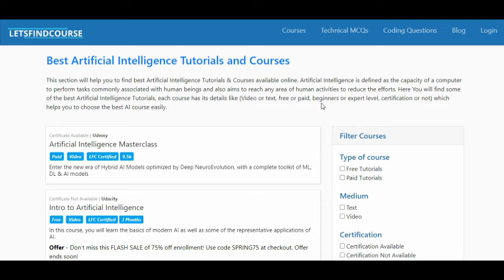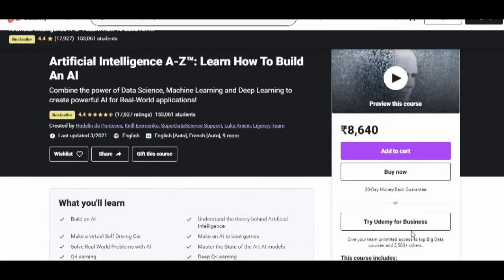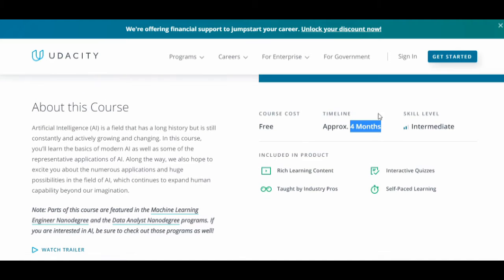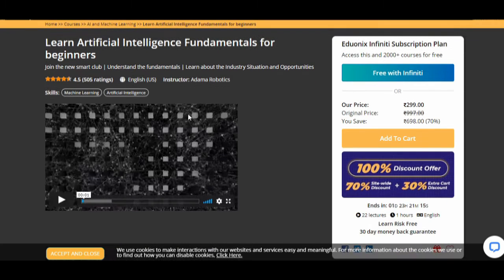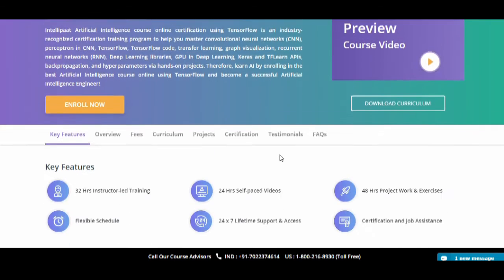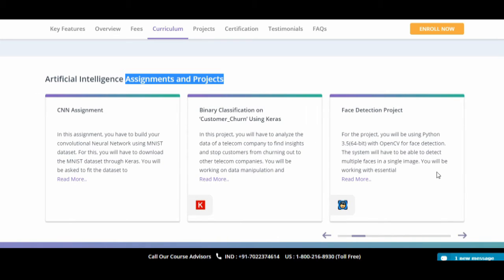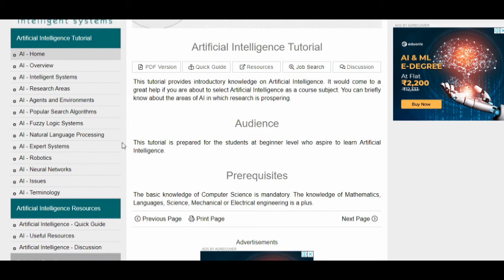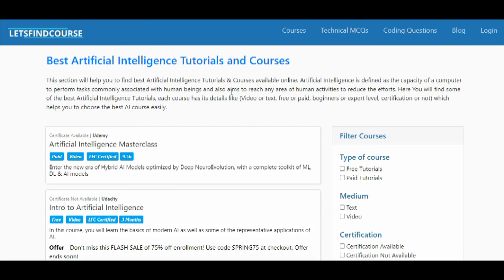5 Best Artificial Intelligence Courses - Letsfindcourse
Learn Artificial Intelligence from these top 5 best artificial Intelligence courses & tutorials. Below are the links to these best courses -

1. Artificial Intelligence A-Z™ | Udemy
2. Intro to Artificial Intelligence | Udacity
3. Learn Artificial Intelligence Fundamentals | Eduonix
4. Artificial Intelligence Course | Intellipaat
5. Artificial Intelligence Tutorial - Tutorialspoint